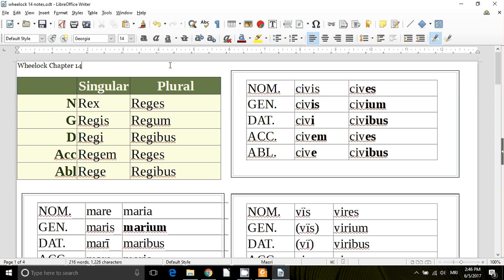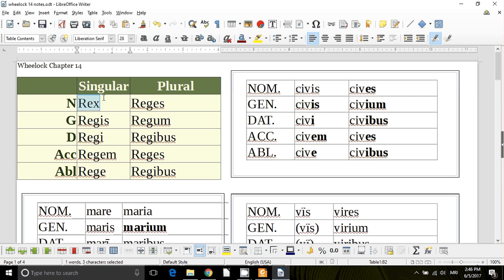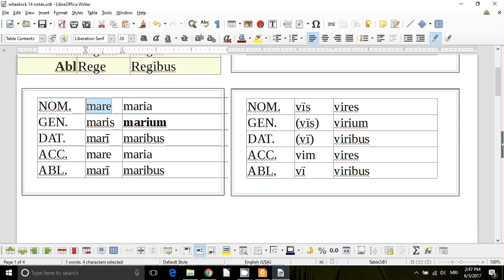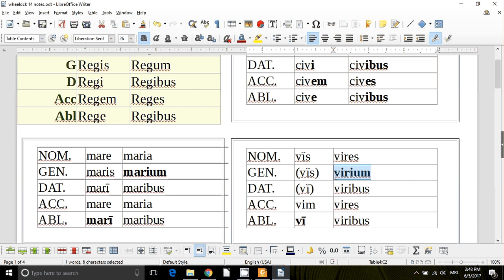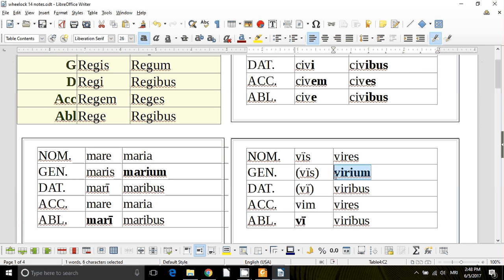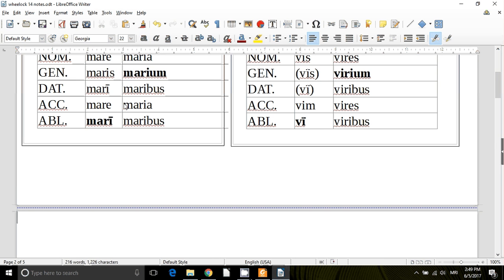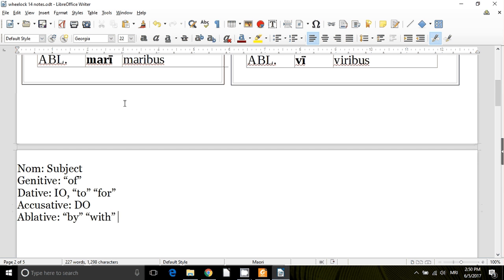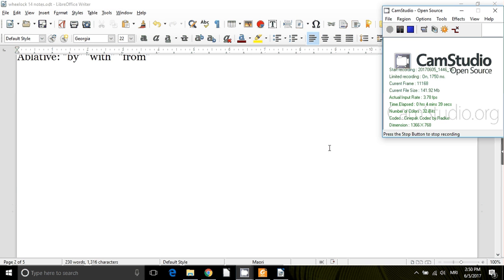MC Latin I: W14 lesson